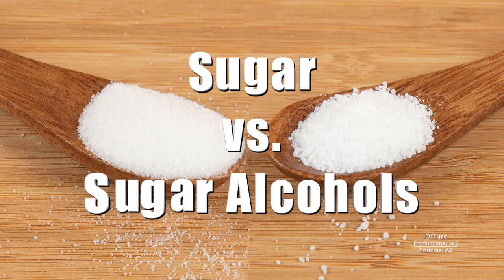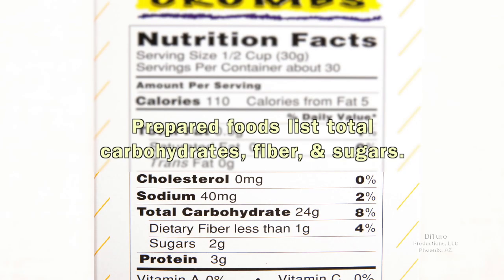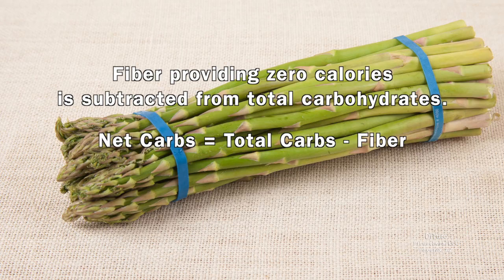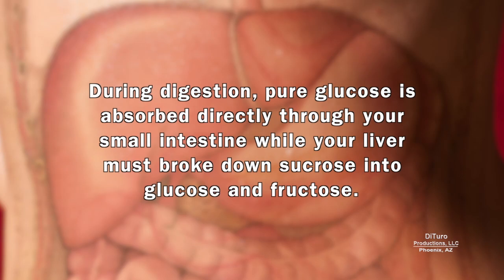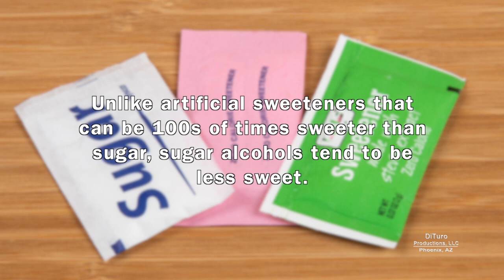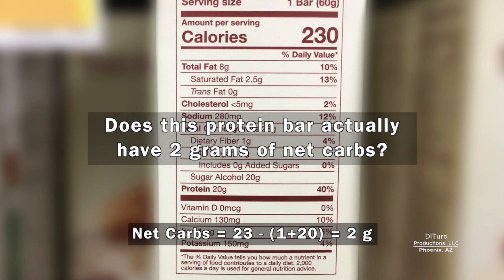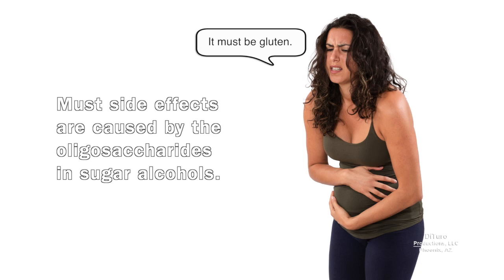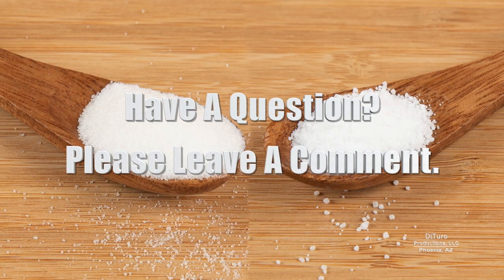Sugar vs. Sugar Alcohols (700 Calorie Meals) DiTuro Productions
This video looks at some of differences between sugar and sugar alcohols including claims that sugar alcohols are all natural suagr substitutes. Sugar alcohols are replacing natural sugars in many prepared foods to reduce carbohydrates and calories. Sugar alcohols can help diabetics control blood glucose,  are used in many sweetened low carb energy and protein foods.